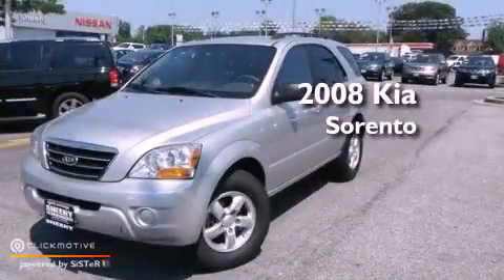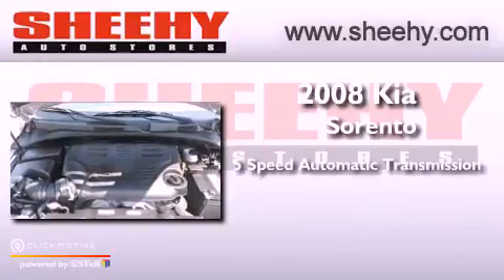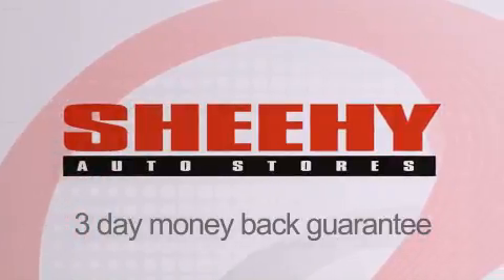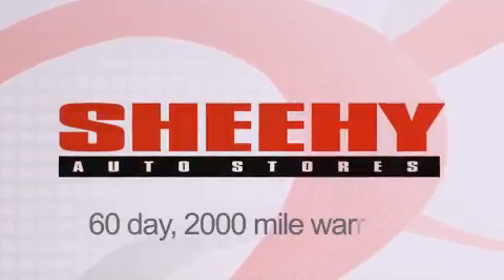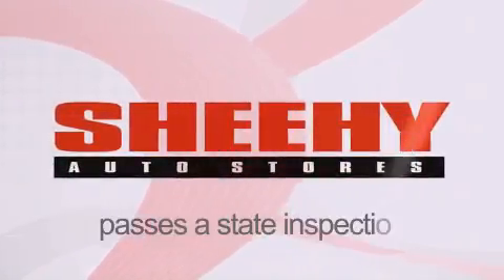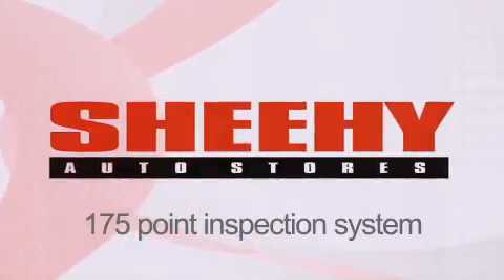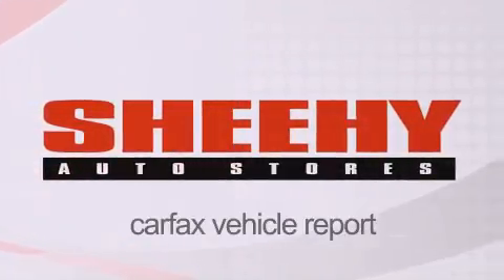Used 2008 Kia Sorento Glen Burnie MD 21061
Year : 2008
 Make : Kia
 Model : Sorento
 Engine : Gas V6 3.3L/204
 Trans . : Automatic
 Exterior : Silver
 Miles : 81,277

 Stock : E249218A